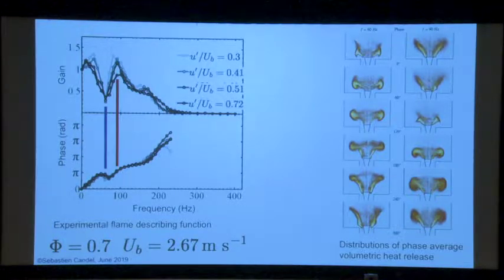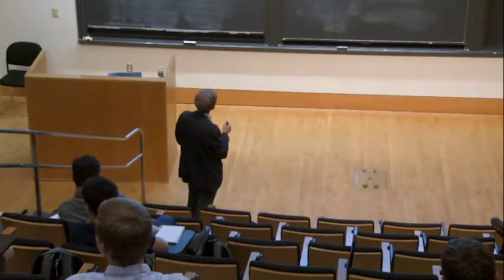Candel Day 4 Pt 3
A lecture from the 2019 Princeton-CI Combustion Summer School.